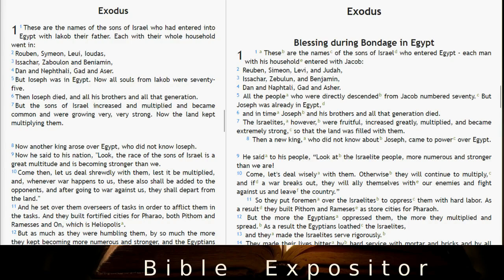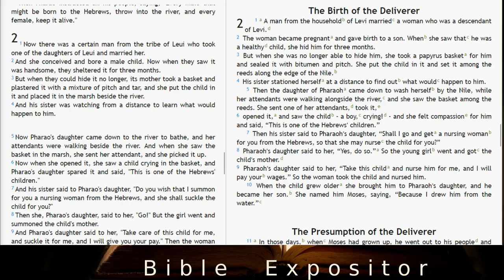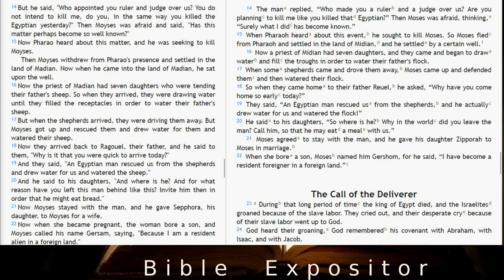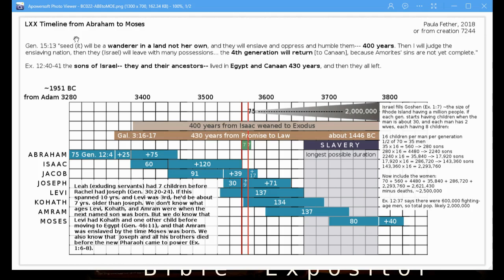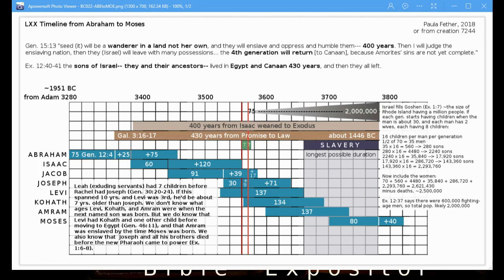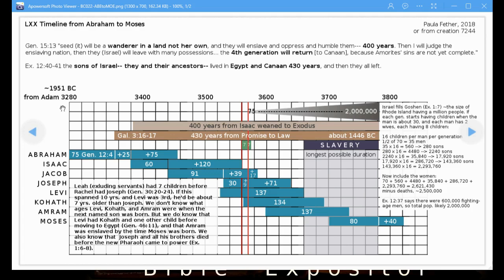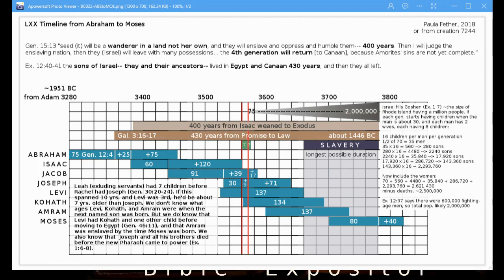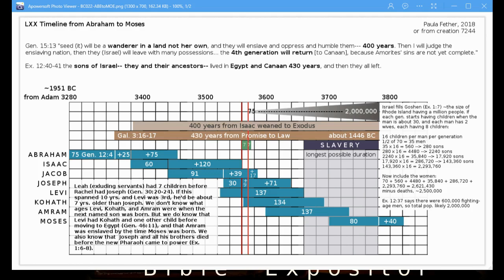Books of the Bible: Exodus 1-2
(Originally run Oct 11, 2018)

This lesson begins a study of the book of Exodus, covering the time from the death of Joseph to the self-exile of Moses. An optional lesson about timeline controversies will be added at the end.

Salvation is an offer of adoption that you accept by trusting the Jesus who rose from the dead. You can't earn it or work to keep it; you can only live in humble gratitude for it. Jesus is the only way to be adopted by God as our Father.

We are Christ’s ambassadors, so God makes his appeal through us: Be reconciled to God. This is the Good News! Christ died for our sins according to prophecy, then he was buried, and then he was raised on the third day according to prophecy. When we heard the word of this saving Good News, we believed and were sealed with the promised Holy Spirit. At that moment we were guaranteed eternal life.

Because of that, we live in humble gratitude, since this isn't a license to sin. At salvation we were cleaned up, set apart, and cleared of all charges, not by performing good deeds or obeying the law of Moses, but by faith alone. We were saved only by the grace of God. It wouldn't be a gift if you had to earn it or had to work to keep it. Instead, you live to please God out of love.